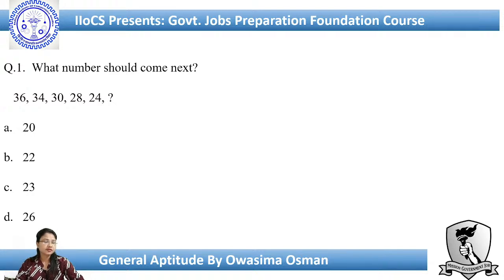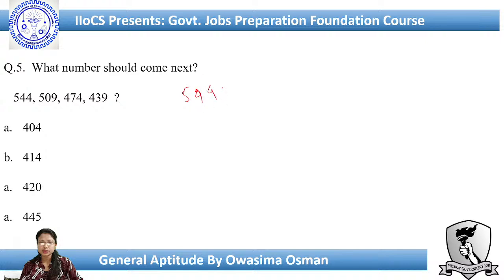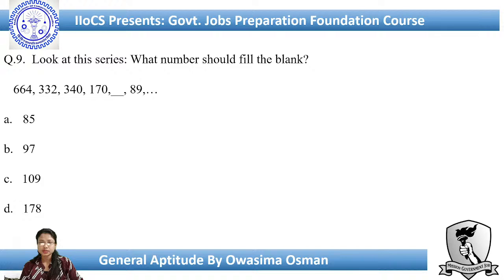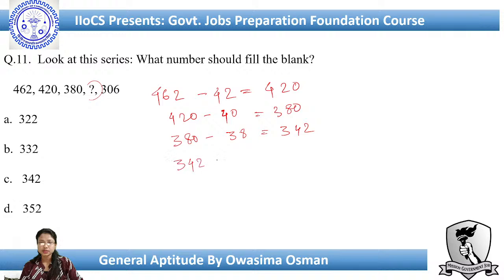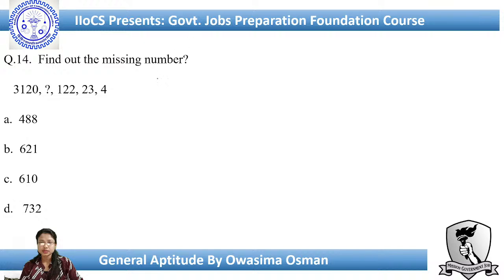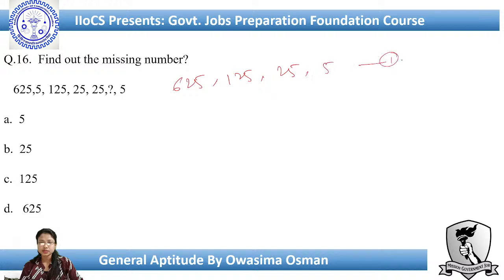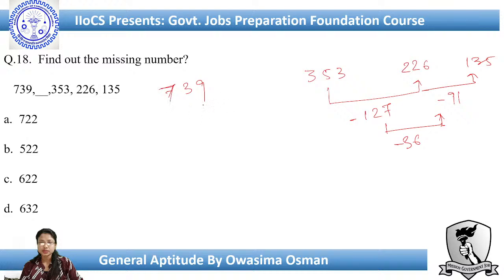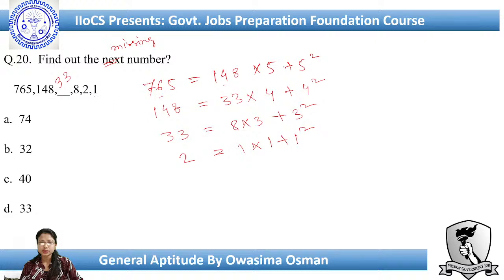Number Series (Part 2)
General Aptitude